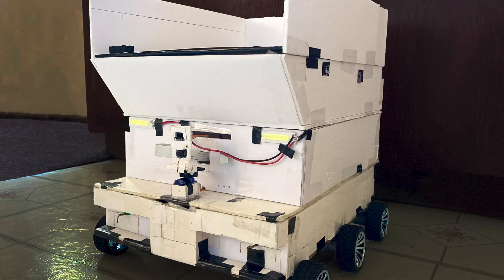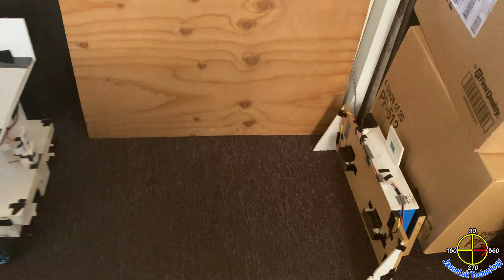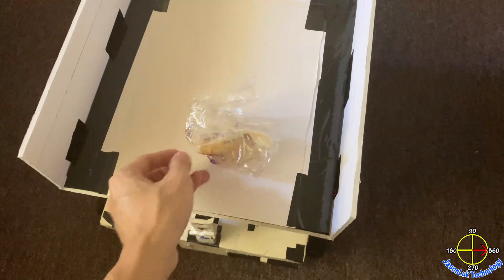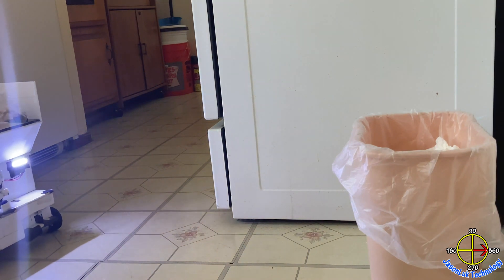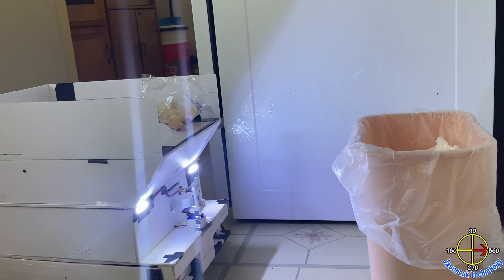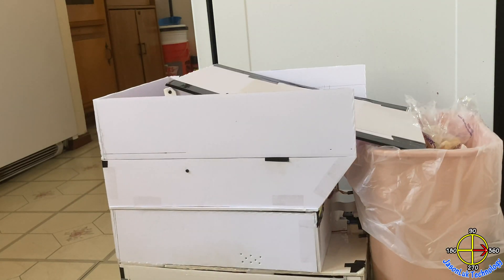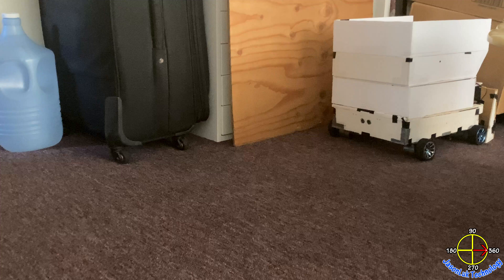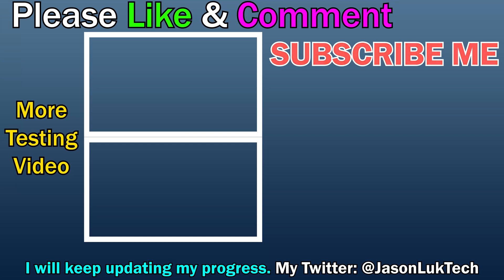Autonomous Trash-throwing Demonstration [Indoor Self-driving Robot]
This video is available to watch at 4K30fps.

In this video, I'm excited to share the progress I've made on my indoor autonomous trash collection robot. As a reminder, my objective is to simply click a button on my phone and watch as the robot automatically navigates to the trash can, throws the trash, and returns to the charging station - all on its own.

I've already achieved a lot with this project, including using an MG995 Servo with an Adafruit 16-Channel 12-bit PWM/Servo Driver to raise the platform, but there's more to come! In the upcoming update, I'll be implementing a continuity test, decreasing space detection time, and introducing multi-processing capabilities. I'll also be adding more sensors for improved navigation and updating the battery management system for increased efficiency.

But that's not all - I'm also planning to add a robot arm to the platform for even more functionality. I'll be taking you through the entire process of installation, testing, and troubleshooting as I work on these updates.